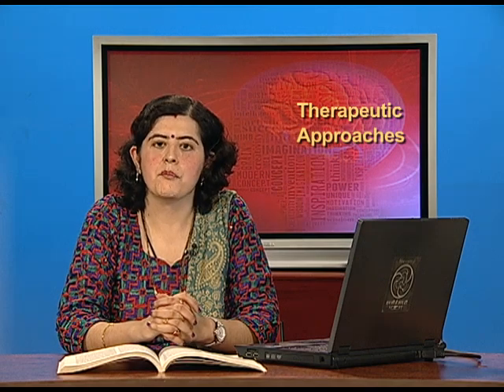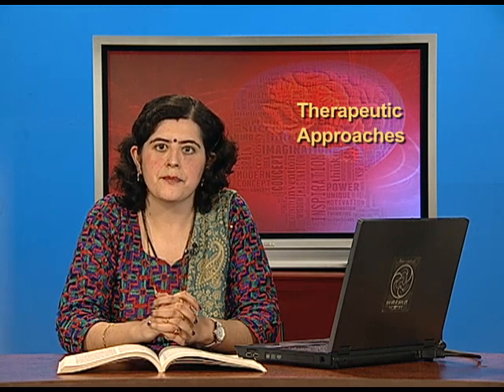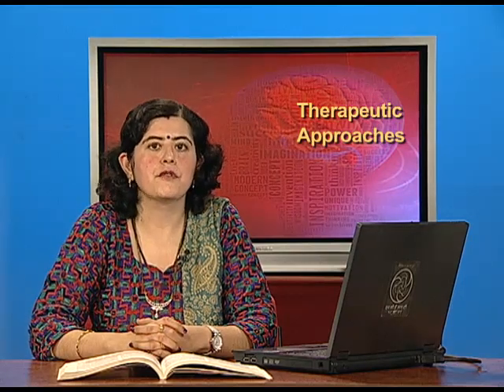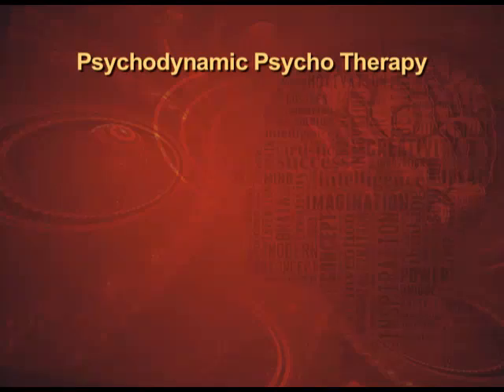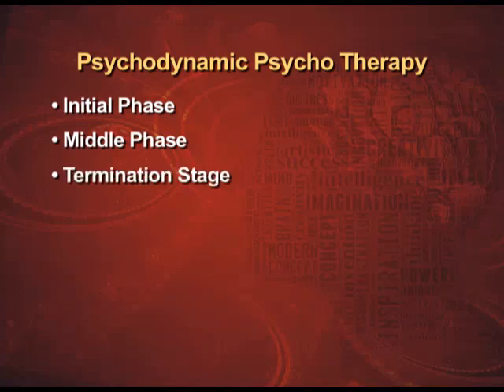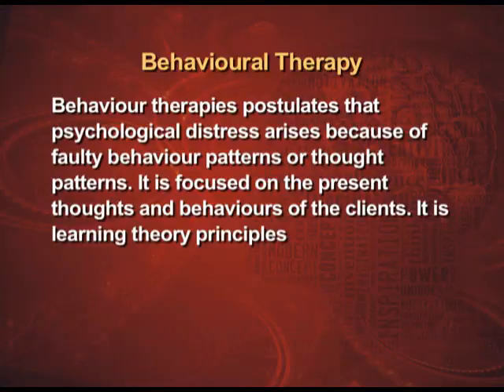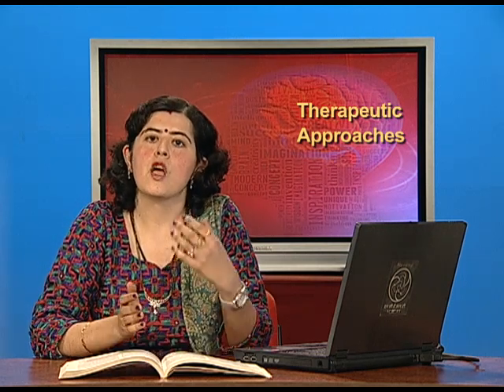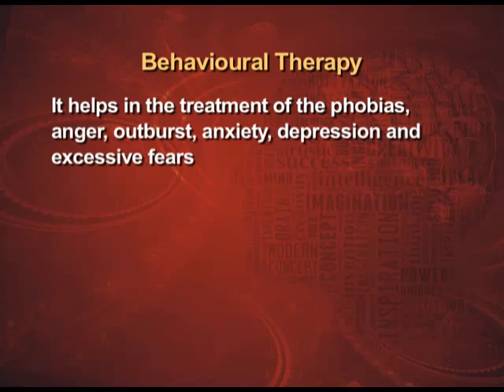PSYCHOLOGY XII CH5 EP2:Types of Psychotherapy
The programme is for class 12, chapter 5 on Psychodynamic and Behavoural Therapy